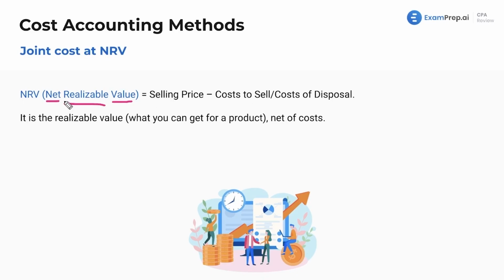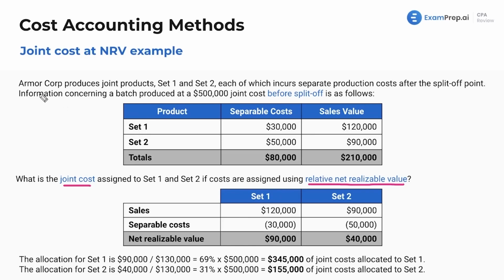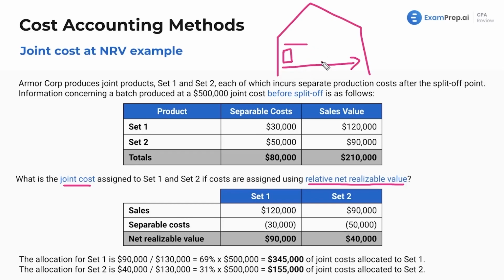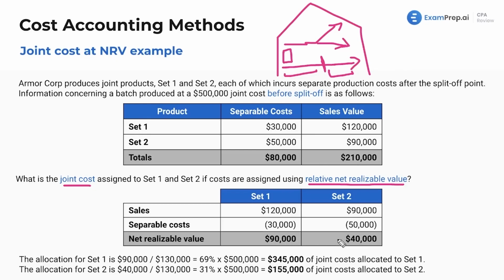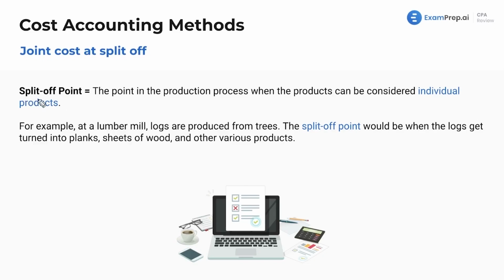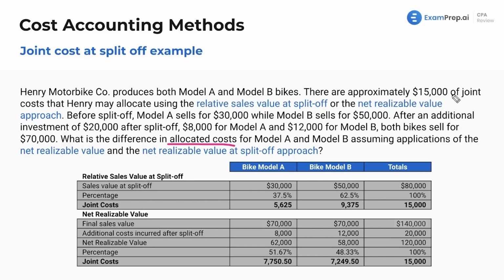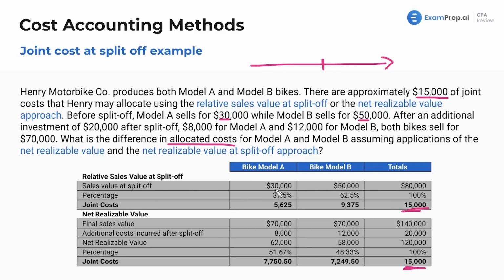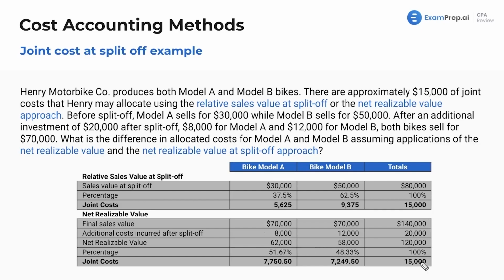Joint Cost at NRV and Joint Cost at Split-Off [CPA Prep]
🎓 Lesson Overview:
In this lesson, Nick Palazzolo, CPA, breaks down the concepts of joint cost allocation at net realizable value and at the split-off point, essential for understanding product costing methods. He begins by defining net realizable value and then demonstrates how it is used to allocate joint costs between products. With the help of Armor Corp's financials, Nick works through a practical example, illustrating the allocation of $500,000 in joint costs to Set One and Set Two based on their respective net realizable values. He also explains what is meant by the split-off point, using relatable examples such as the transformation of wood into furniture, and contrasts the allocation methods using real-world scenarios. This lesson is packed with calculations and key insights to gain a clear understanding of these inventory valuation techniques.

🔍 Key Topics Covered:
- Joint Cost Allocation
- Net Realizable Value
- Split-Off Point
- Joint Product Costing